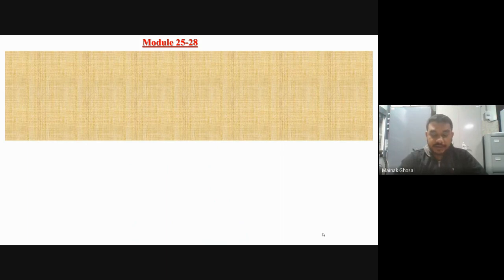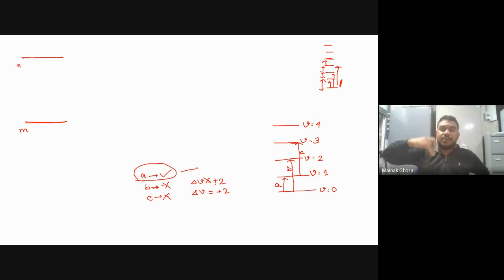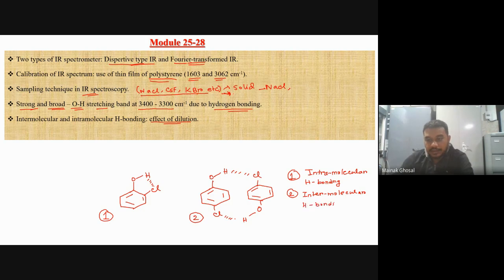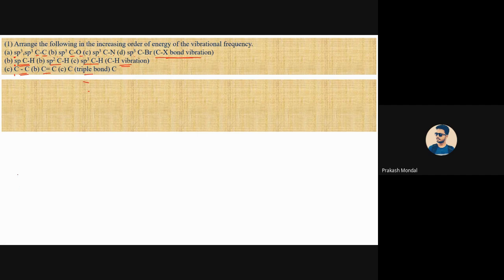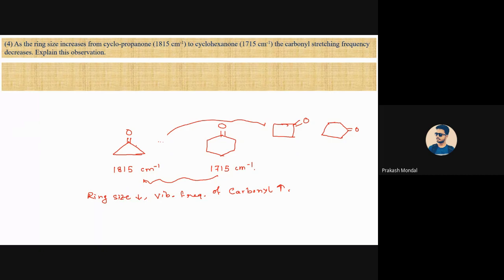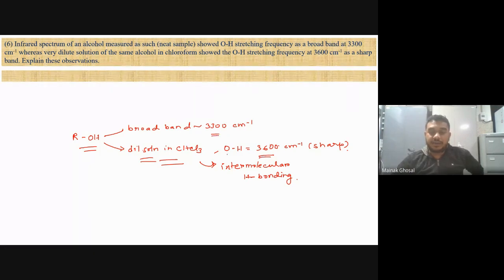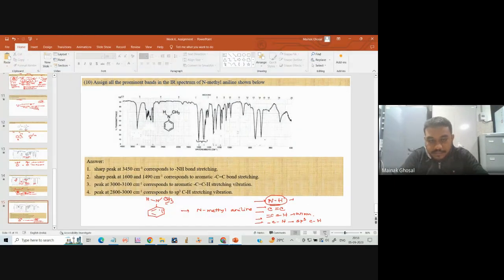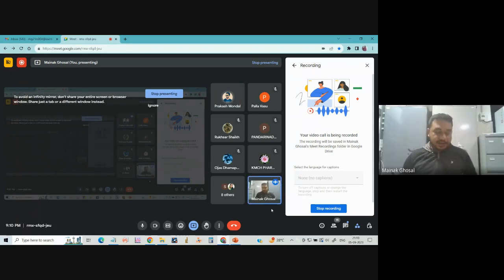Assignment week 6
noc23-CY35
Application of spectroscopic method in molecular structure deternmination